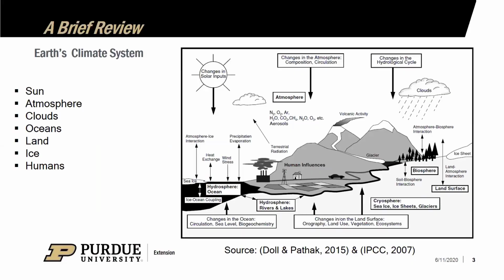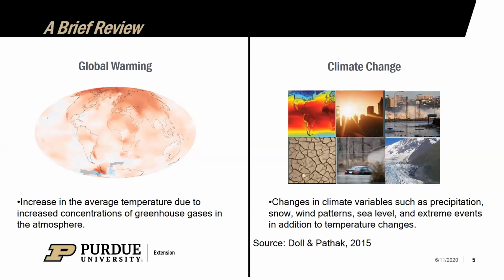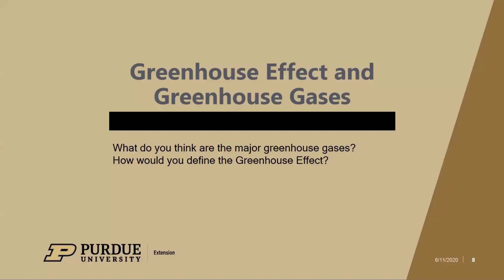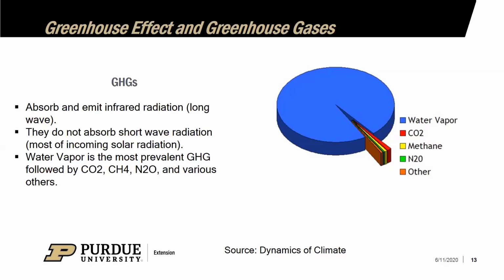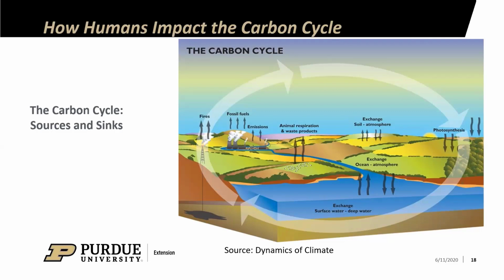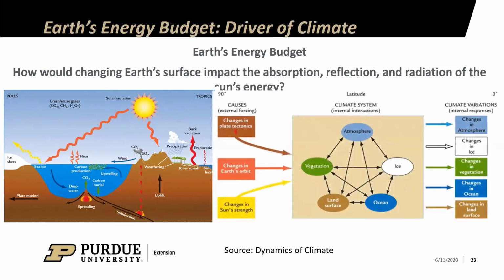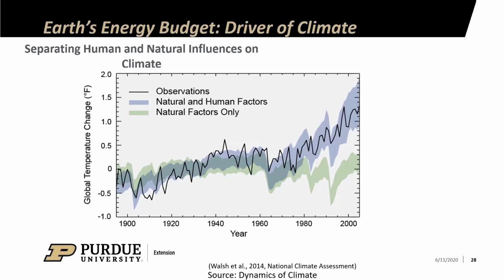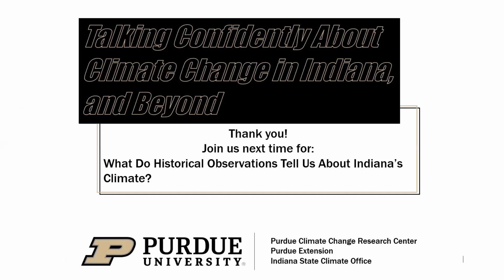Talking Confidently about Climate Change in Indiana, and Beyond: Back to the Basics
Session 2 of the Purdue Climate Change Research Center series, with collaborators from the Indiana State Climate Office and Purdue Extension, discusses basic concepts of greenhouse gasses, the carbon cycle, the Earth's energy budget, and creating a scientific consensus.  Presenters are Austin Pearson and Hans Schmitz with Purdue Extension.